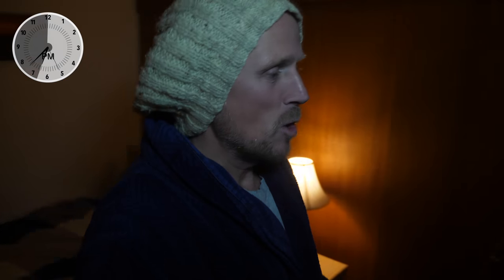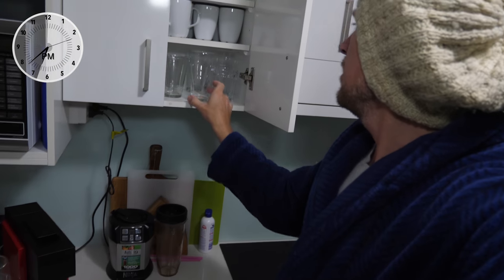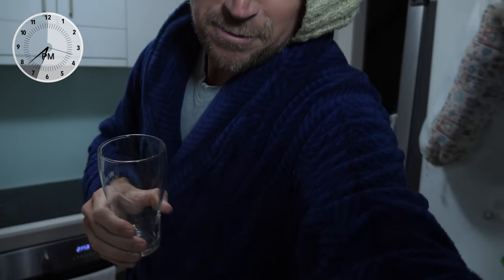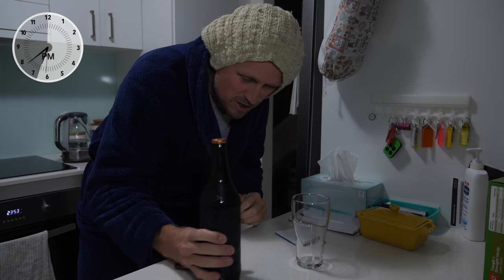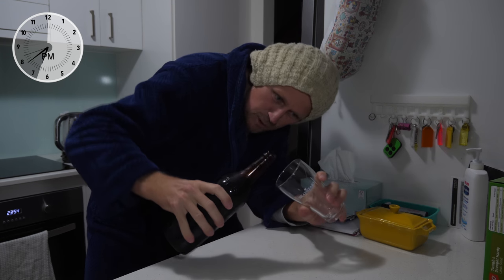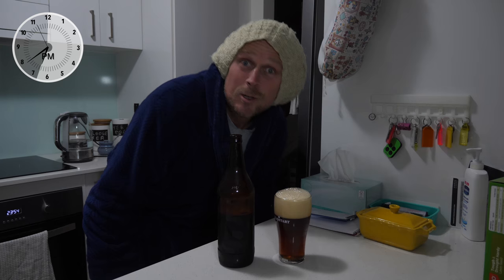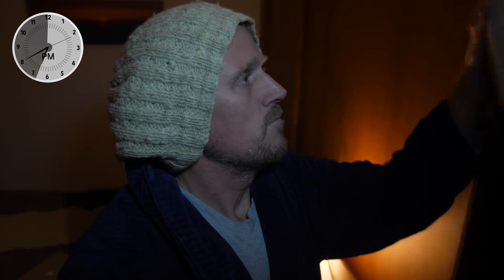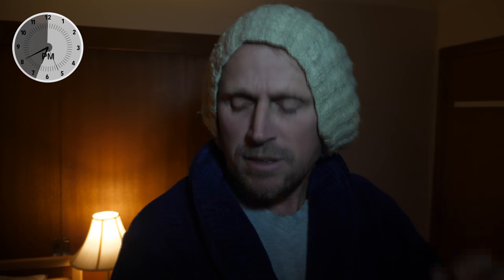How To Pour A Home Brew Beer With Two Hands While Vlogging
I copped some flack for my incorrect technique recently, so here’s how to properly pour a home brew beer with two hands while vlogging. If you're a photographer you may find my Lightroom Presets handy

This is daily vlog 640 since I began this channel in August 2015 and today between 18:36 and 18:40 I was at home in Culburra Beach correctly pouring a home brew beer with two hands while vlogging.